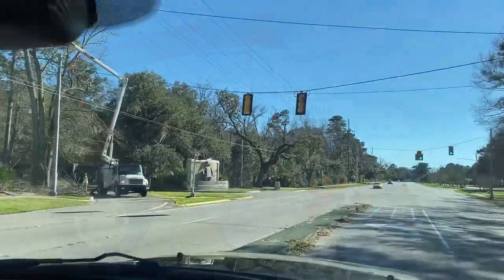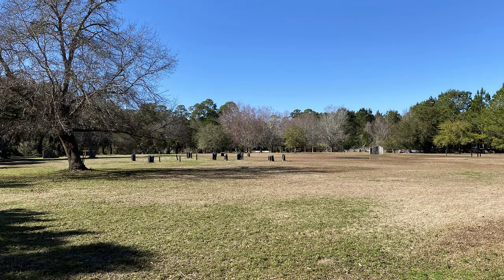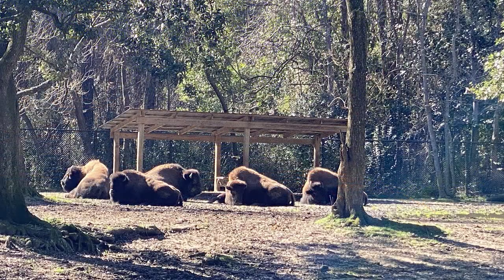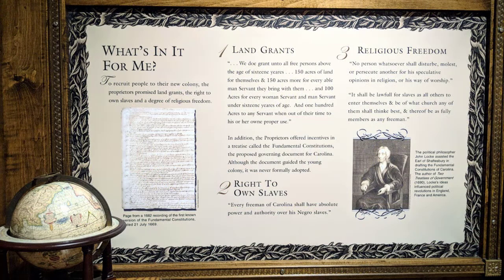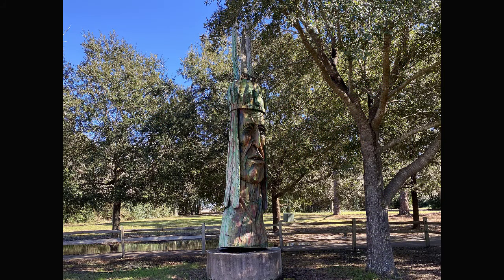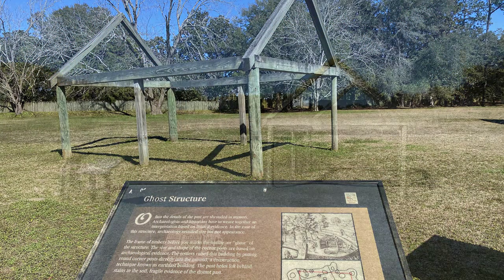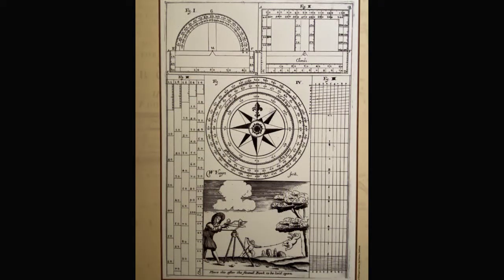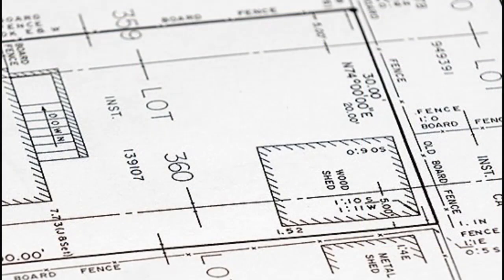Road Trippin’ with Chicago Title – Charles Towne Landing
Let's go Road Trippin' with Territory Manager, Sara Sigwart! Join Sara as she explores Charles Towne Landing in the West Ashley area of Charleston, SC. The first permanent English settlement in what would become the Carolina colony, Charles Towne Landing gives visitors a glimpse into our rich South Carolina history. We look forward to bringing you more virtual travels from all of our Territory Managers in 2021 as we invite you to travel with us on Chicago Title's Road Map for Success!